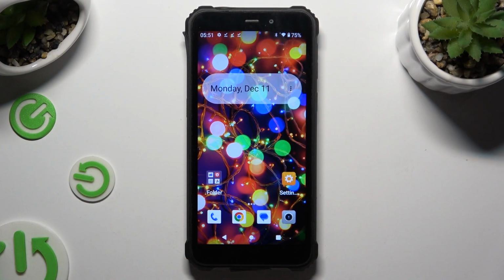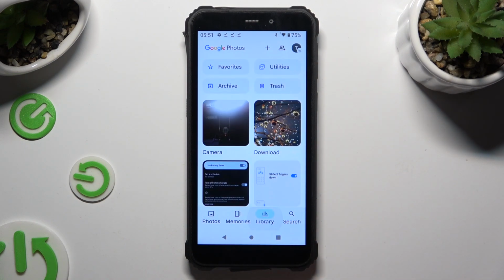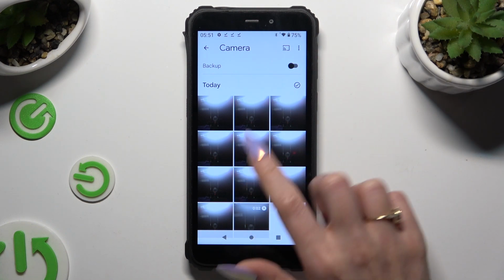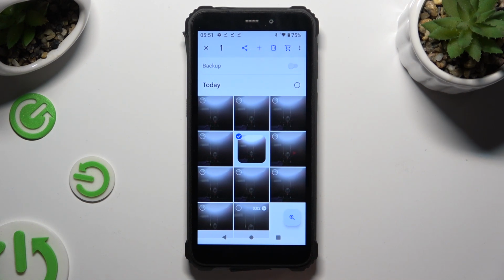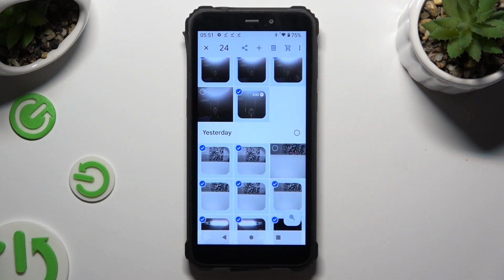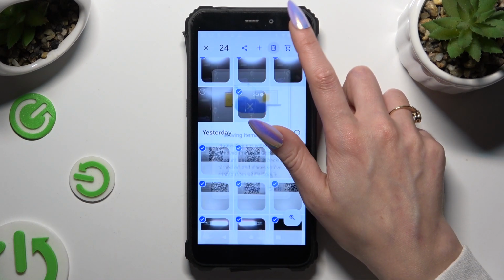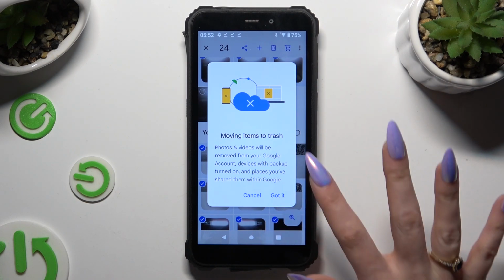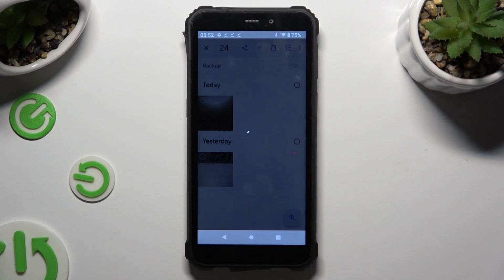How To Select and Delete Multiple Photos At Once In Gallery on OUKITEL WP20?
By mastering the art of selecting and deleting multiple photos at once, you can effortlessly declutter your photo gallery on OUKITEL WP20. This comprehensive guide will walk you through the steps to efficiently manage your photo collection, whether you're organizing, freeing up space, or simply streamlining your visual memories. By understanding how to select and delete multiple photos at once from the Gallery, you will be able to manage your photos effectively and efficiently.

How to select and delete multiple photos at once in the Gallery on OUKITEL WP20?
Why manage photos by deleting multiples on my OUKITEL WP20?
Where can I find the option to select and delete multiple photos in the Gallery on OUKITEL WP20?
Can I recover deleted photos if I make a mistake on OUKITEL WP20?